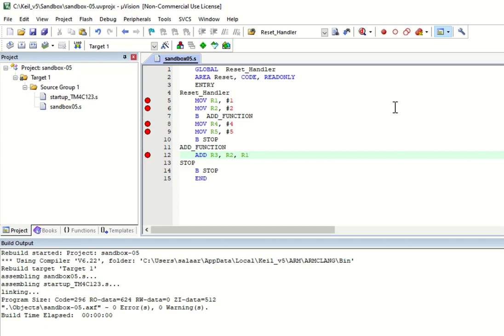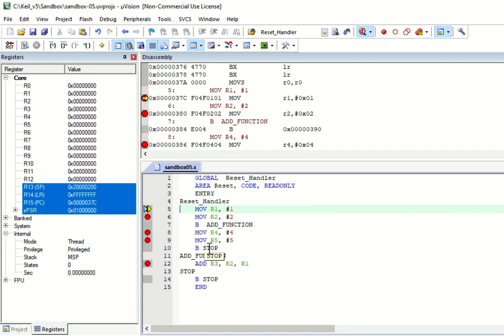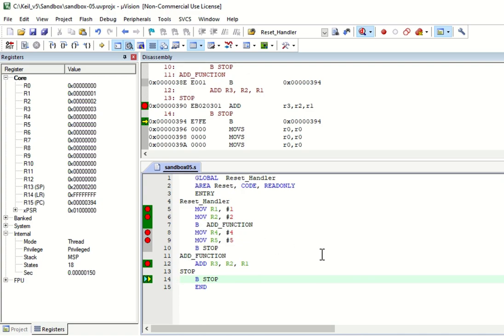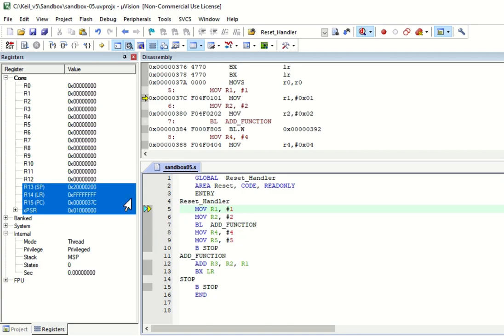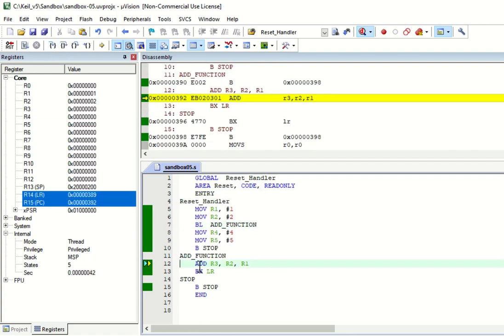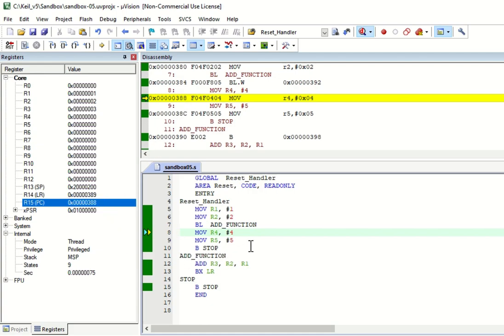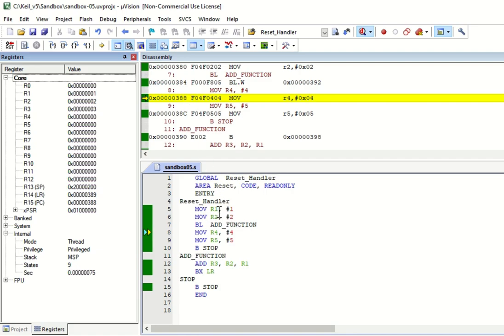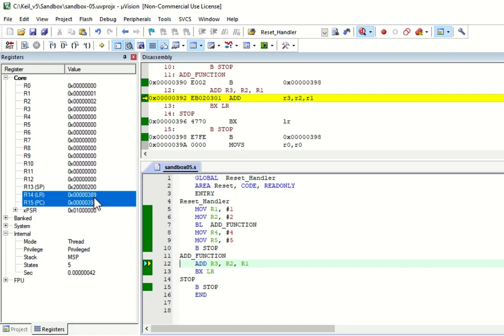Link Register in Assembly Programming